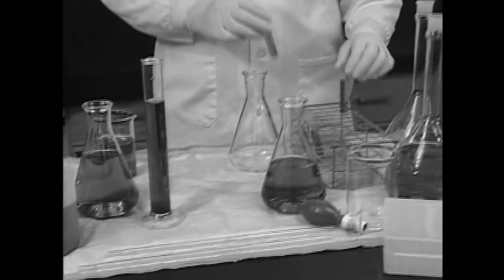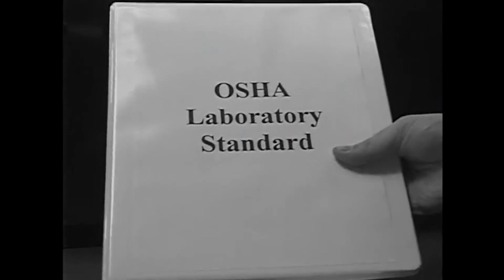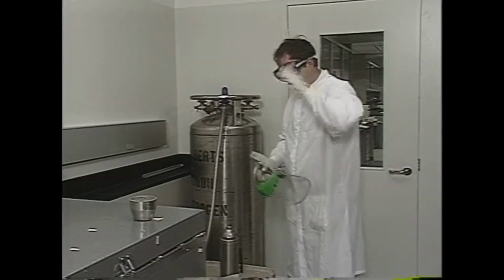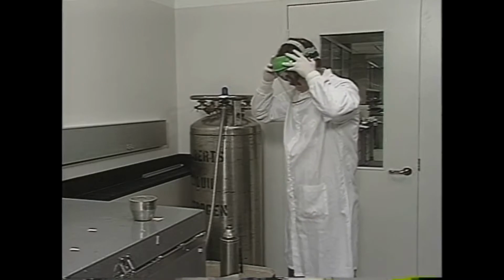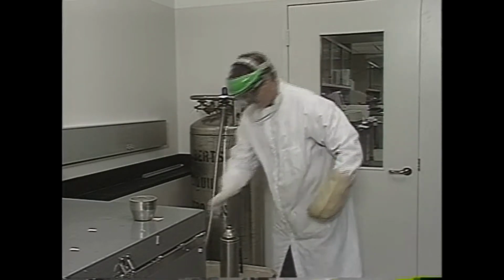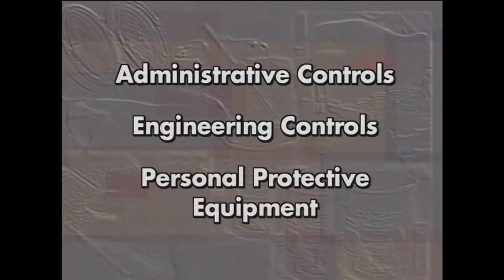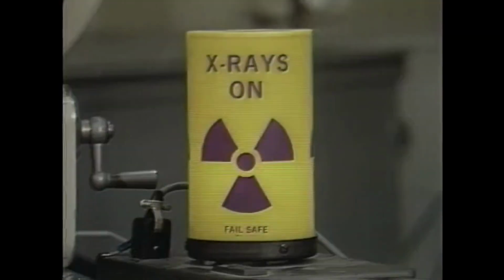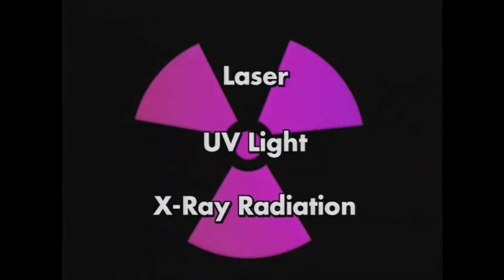OSHA Laboratory Standard